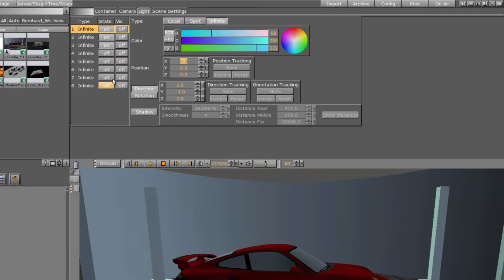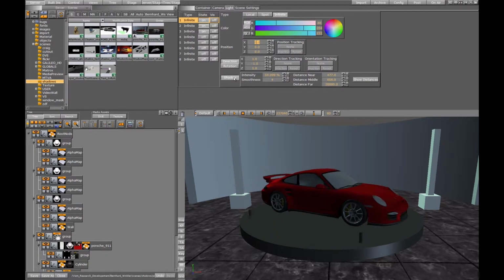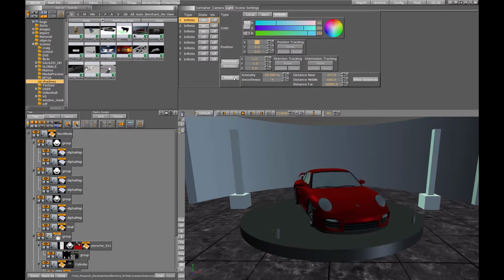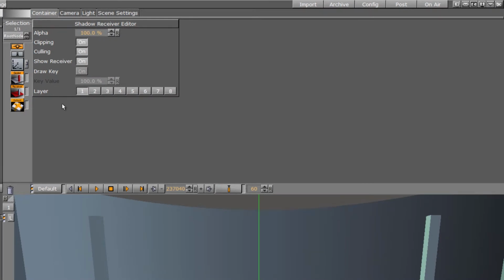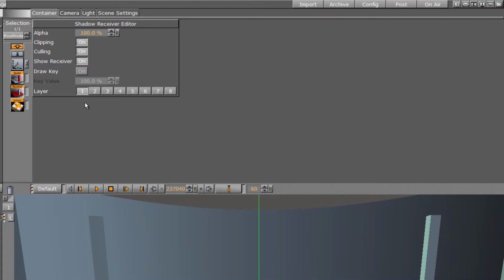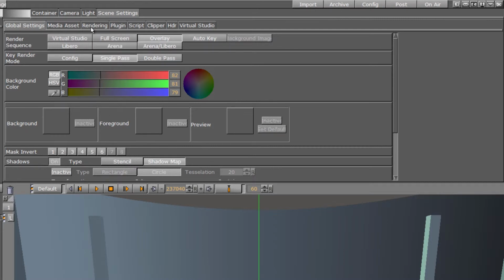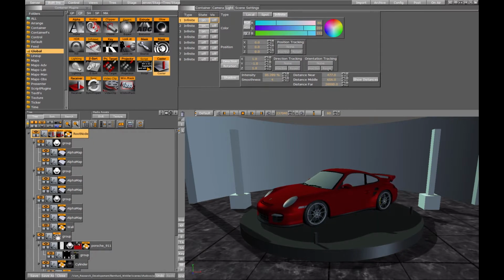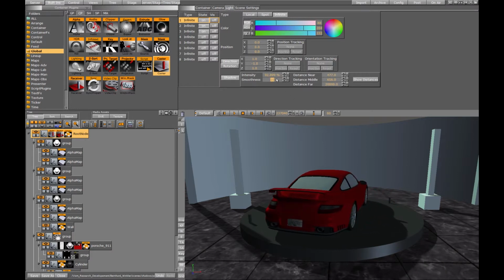Viz Artist 3.8 - Shadow Mapping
With cascaded shadow maps a new improved shadow algorithm has been implemented into Viz Artist 3.8.0. The new shadowing has better quality than previous approaches and higher performance than the old soft-shadow rendering. Designers can directly activate this technique on global scene lights and also on per-object basis to achieve a higher quality lighting and more realism in their scenes.